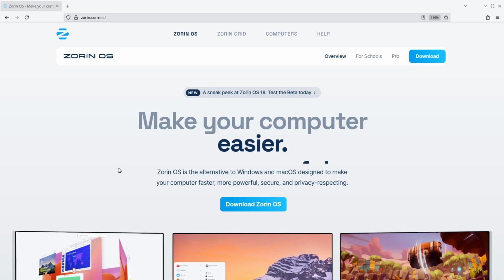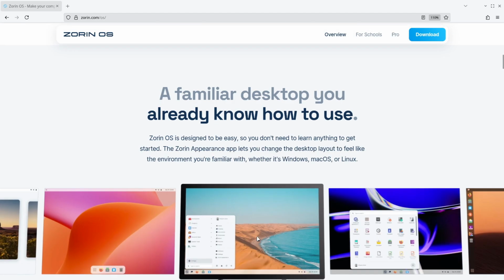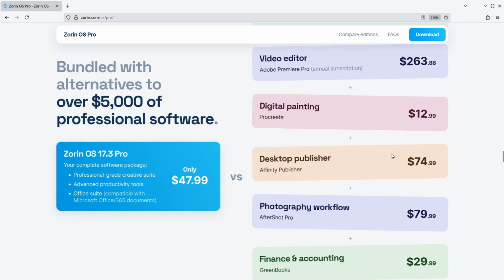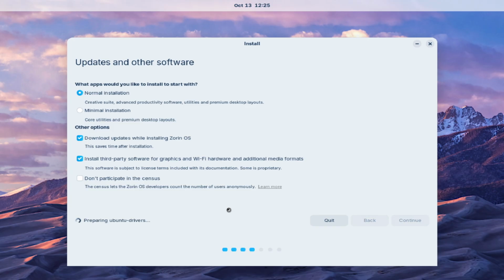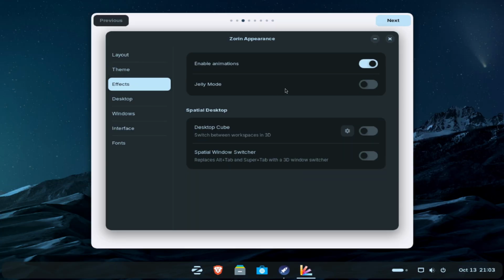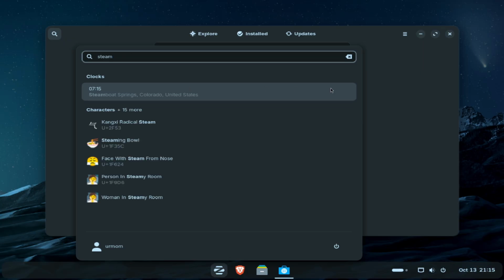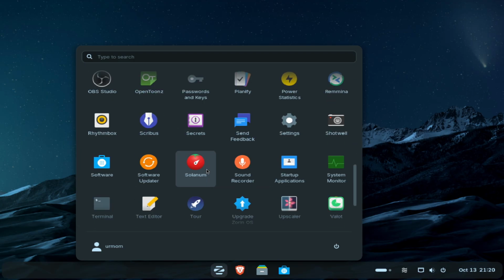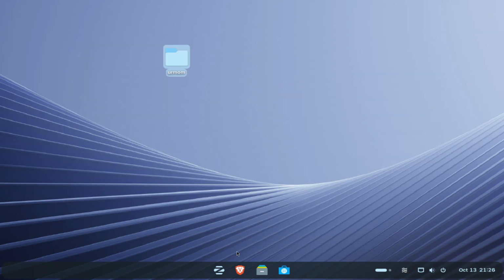Watch this if you can't upgrade to Windows 11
Zorin OS is an Ubuntu-based Linux distribution specifically designed to be easy for newcomers, especially those switching from Windows or macOS.
It offers a user interface with customizable layouts that mimic other operating systems to provide a familiar and intuitive experience.